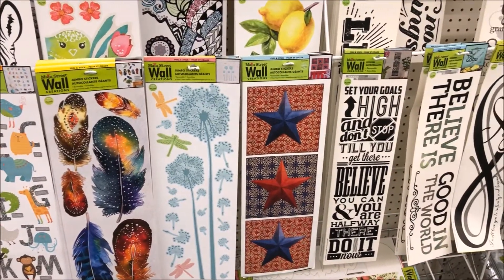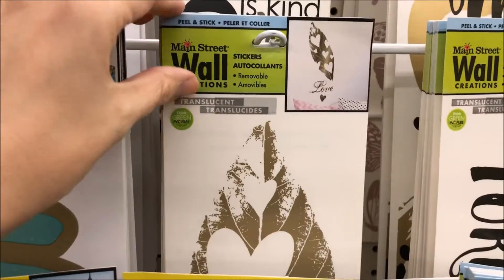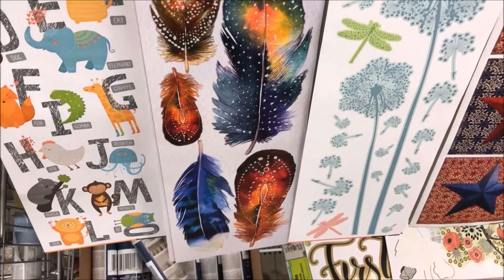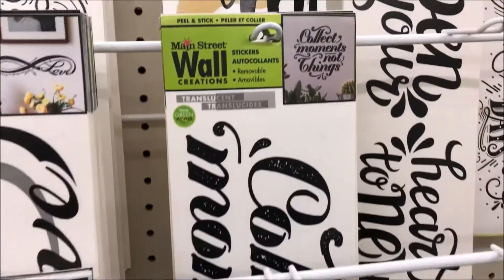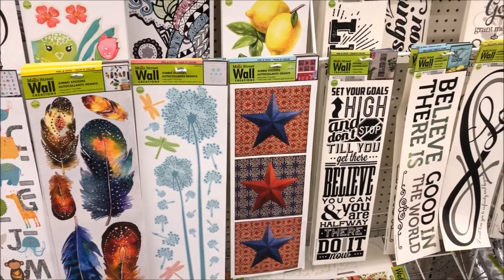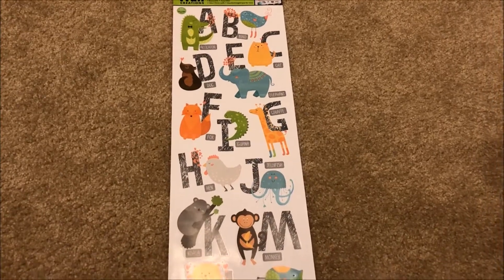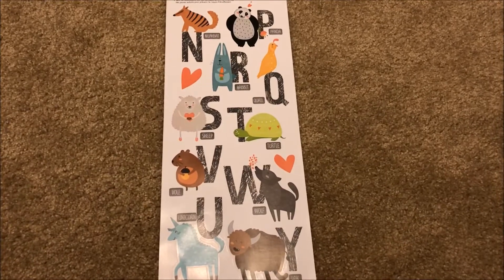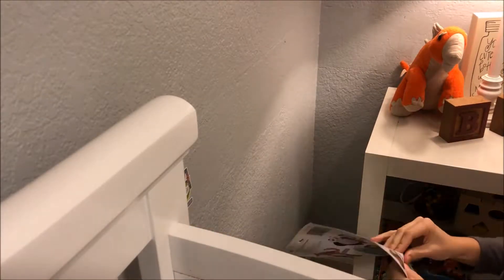Dollar Tree Favorite + Wall Decals = Cheap Room Transformation!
This is not a sponsored video, I just love the Dollar Tree!